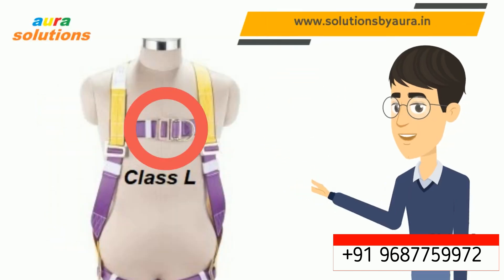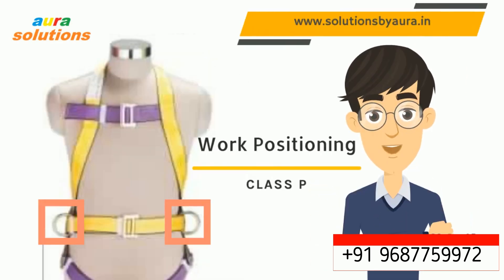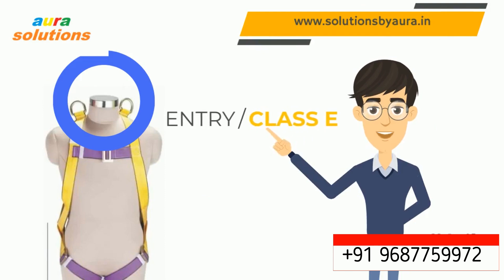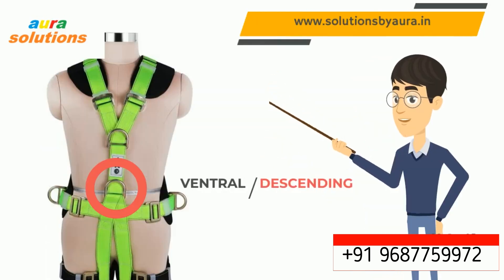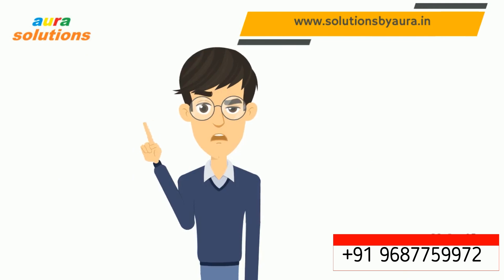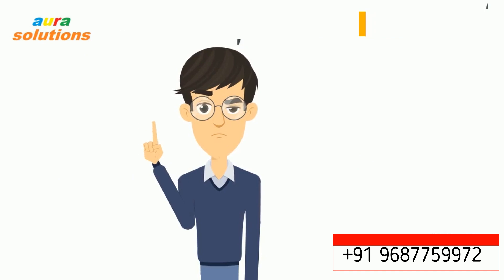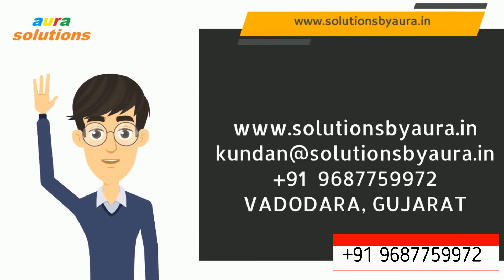Full body harness - Types & Applications Fall protection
Fall protection/ Full body harness applications